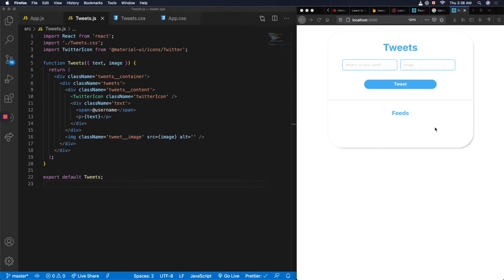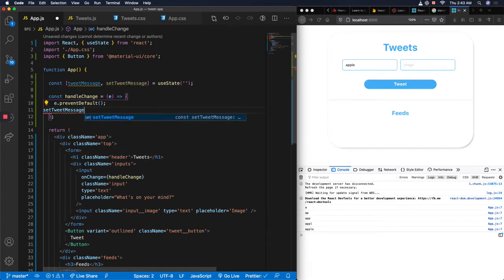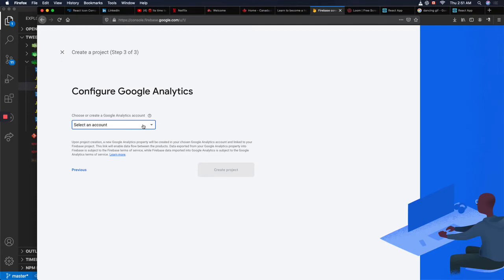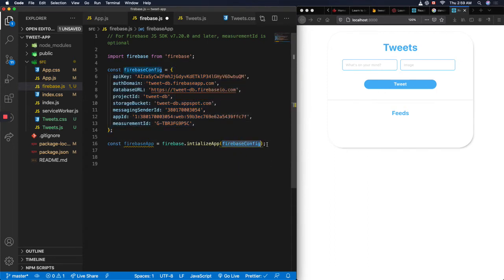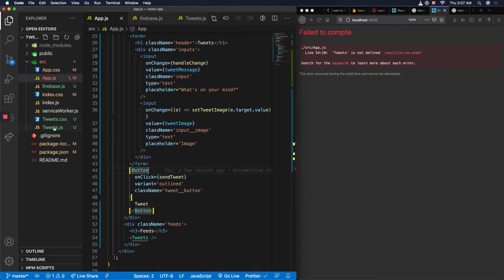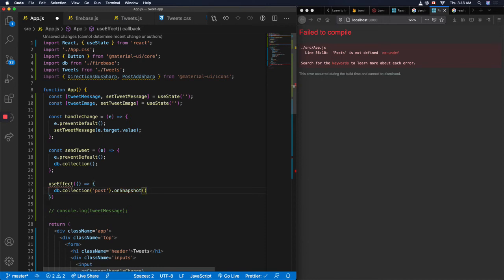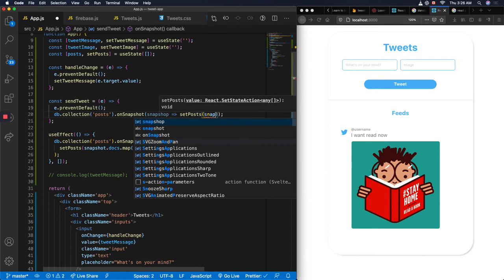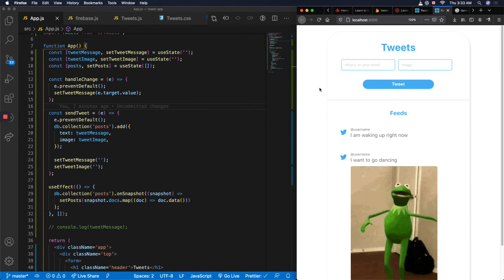Using a Firebase db for storing tweets data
This video explains how to set up Firebase db to store tweets data so on every page reload, your data still appears. More so like the way your local storage on your browser would work.